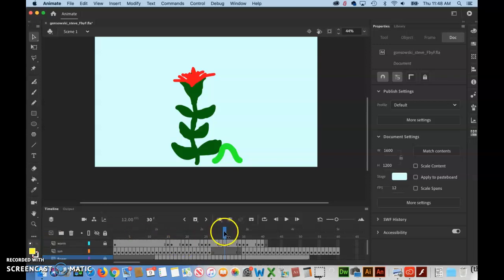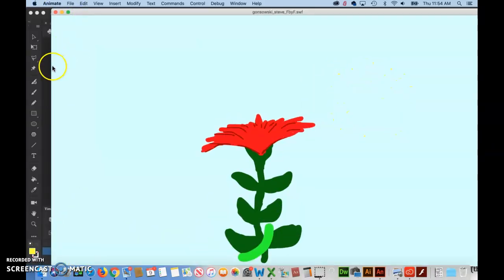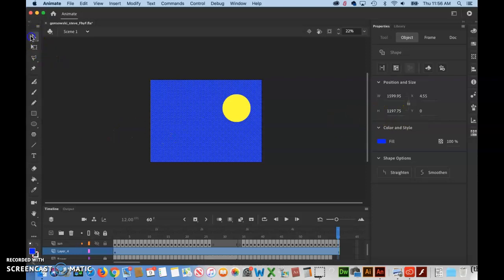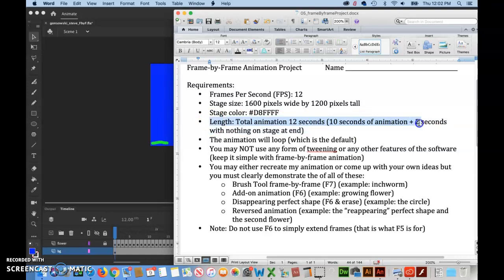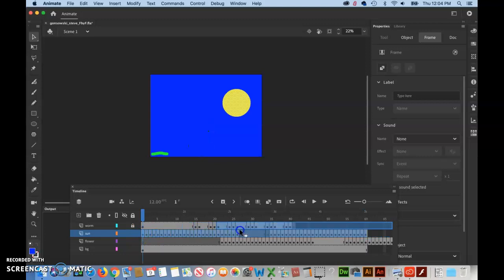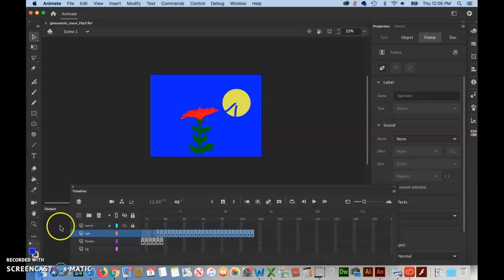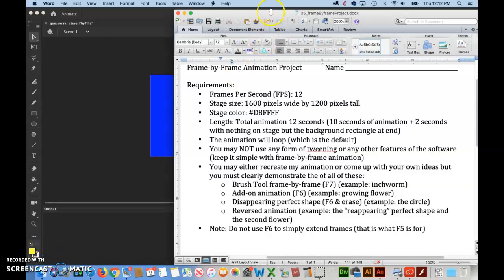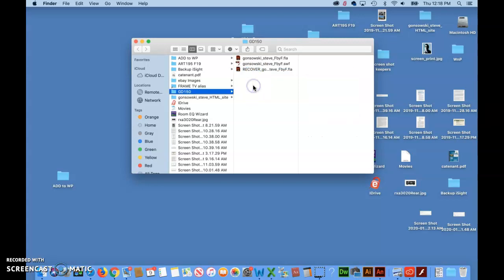Frame-by-Frame Animation Project (Video #3)